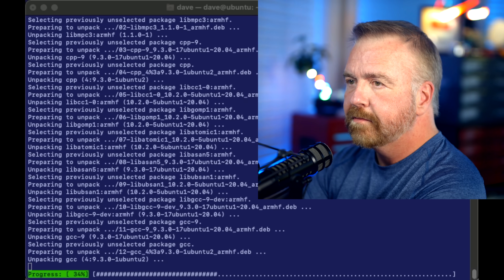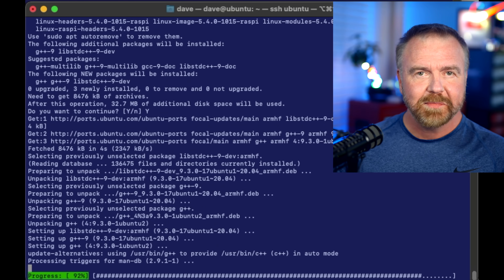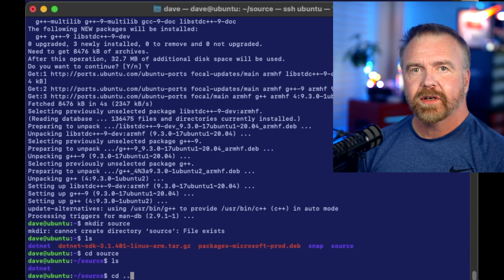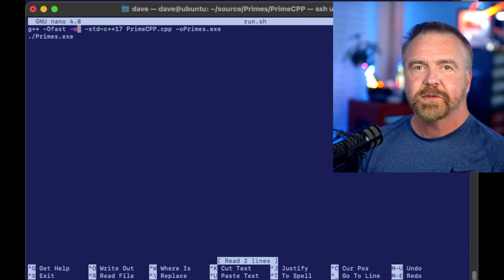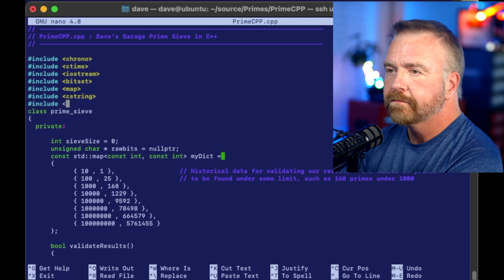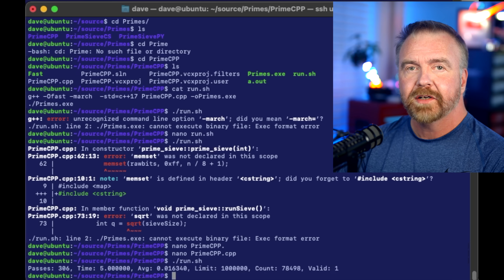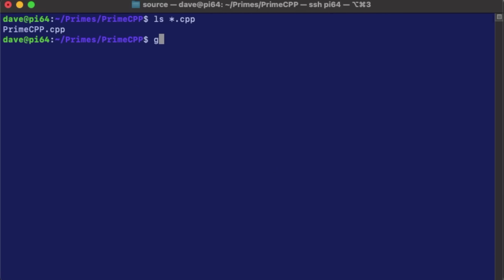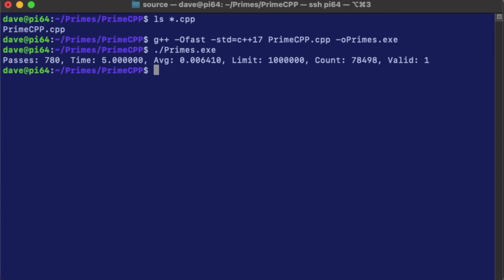Software Drag Racing: M1 vs ThreadRipper vs Pi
Dave pits a new Apple Silicon M1 vs an AMD ThreadRipper 3970X while a Pi3B+ an Pi4 try to tag along!  See the surprising results and the reasons behind them in this episode of Dave's Garage Software Drag Racing.

0:00 Start
2:50 Single Core Workloads Defined
4:00 BT and BTR Instructions
5:50 Install C, C++ etc
6:20 PI3B+
8:00 PI4
8:35 PIs compared
9:00 M1
11:08 Spoiler results
11:20 Github details
13:00 Python Apologetics
14:30 Closing